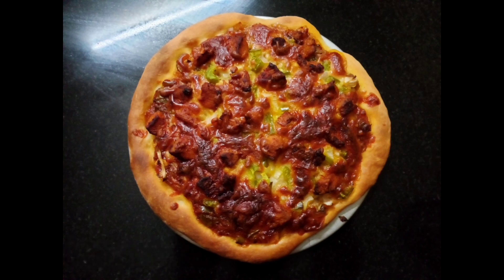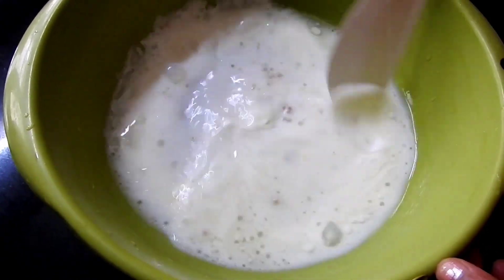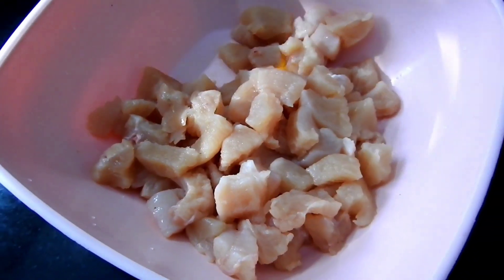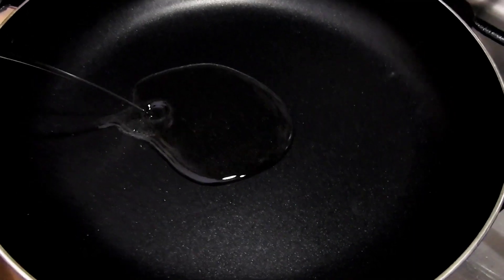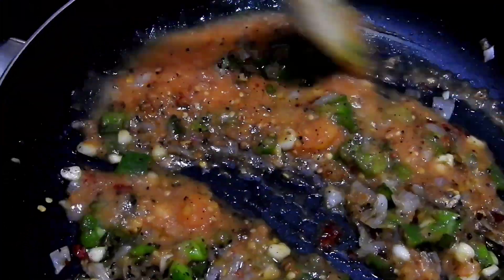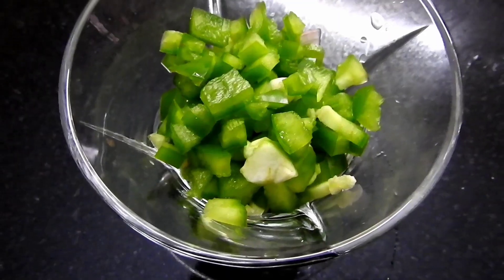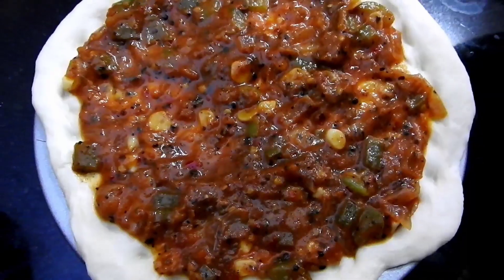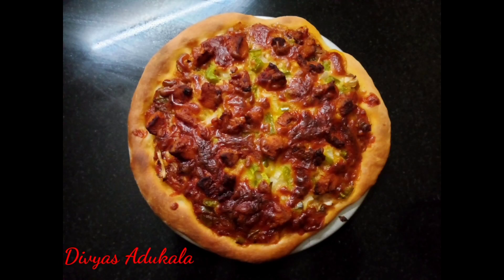Home made Italian pizza || how to make pizza at home|| Divyas Adukala...